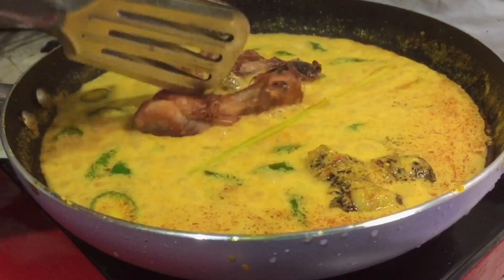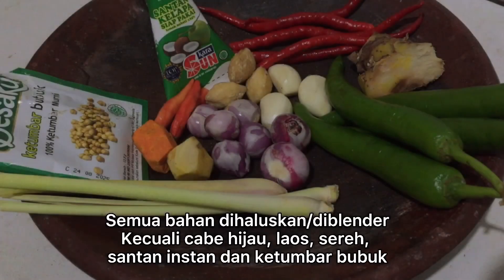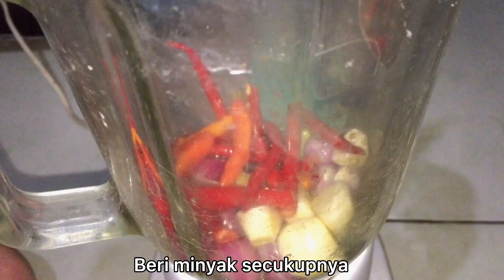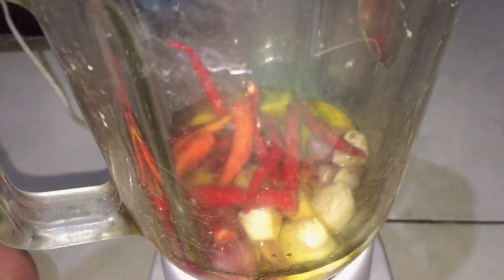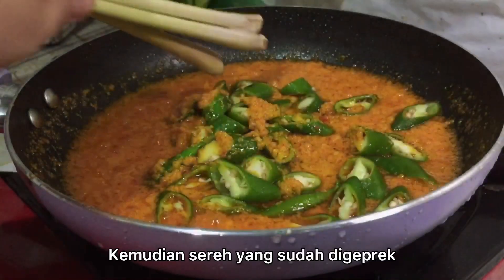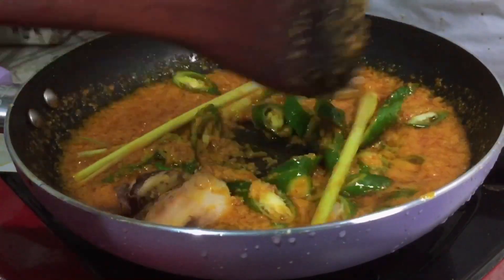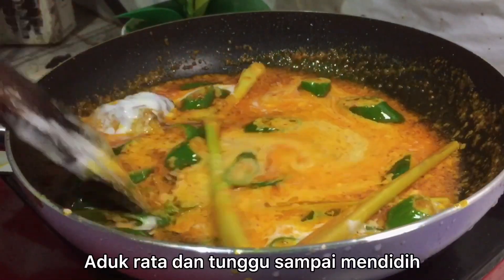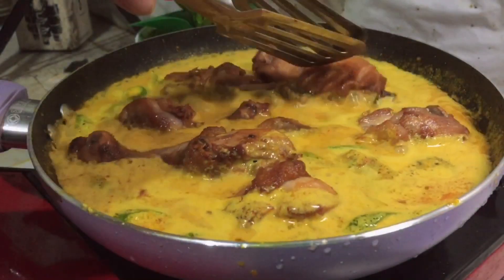CARA MASAK AYAM INI BEDA DARI YANG LAIN !! LEBIH ENAK DARI AYAM GORENG KRISPI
Bosen goreng ayam dengam bumbu yang itu2 aja?? Yuk disimak resep ini, dijamin enak